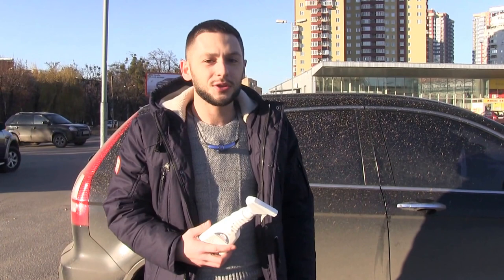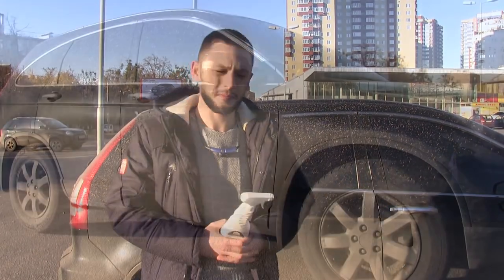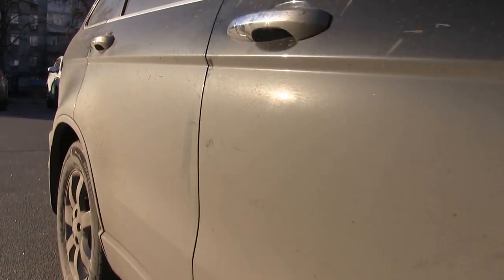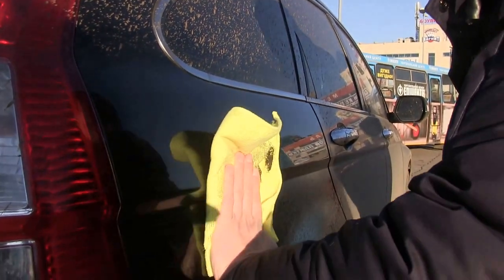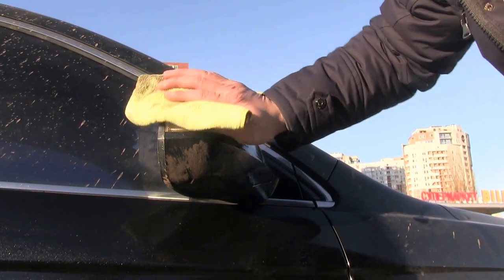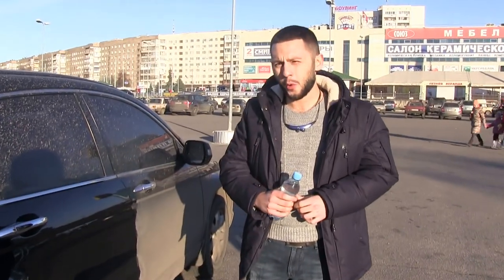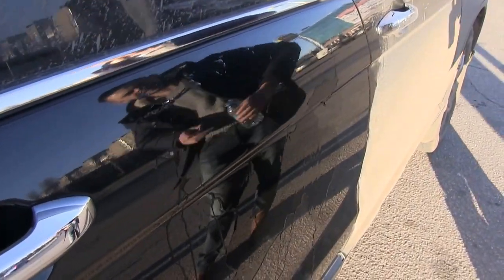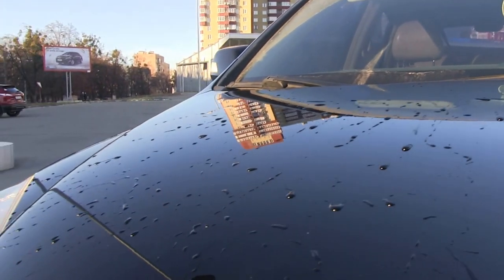XADO knows how to wash the car without water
The new product from XADO - Red Penguine polishing shampoo for cleaning without water. Wash and polish your car without water! The antistatic and antirain effect will keep the car clean for a long period of time.